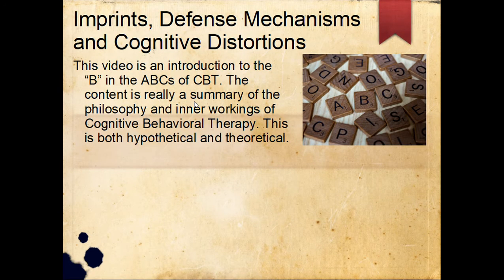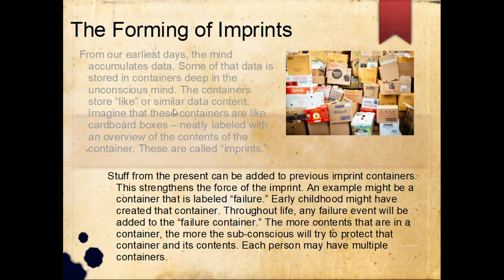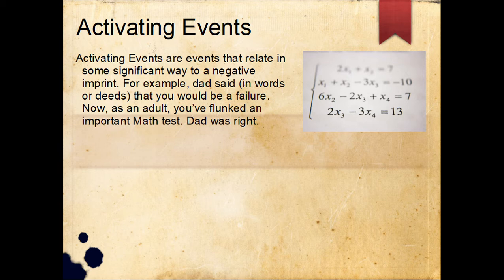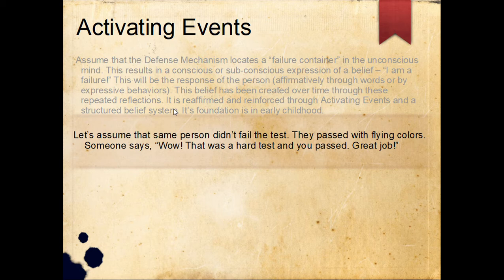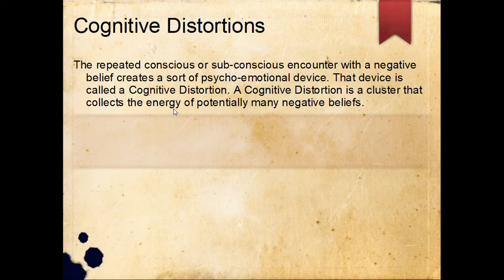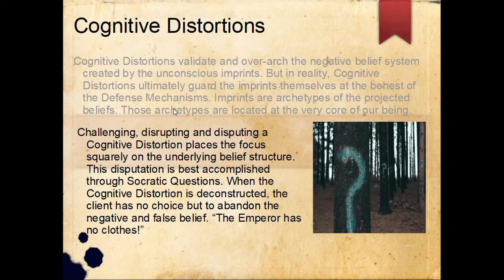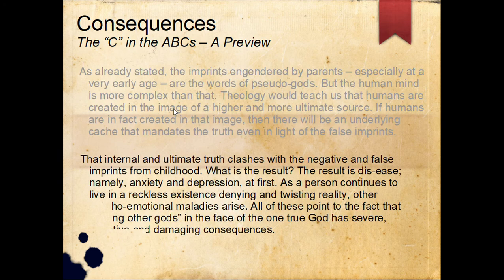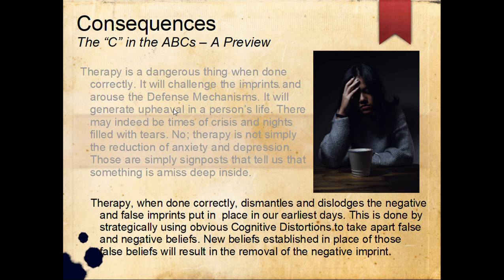Therapist Builder Video Series #6 Intro to the B in the ABCs of CBT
This is the 6th video in the Therapist Builder Series. It is an introduction to the "B" in the ABCs of CBT (Cognitive Behavioral Therapy).

This includes comprehensive materials for Cognitive Behavioral Therapy.